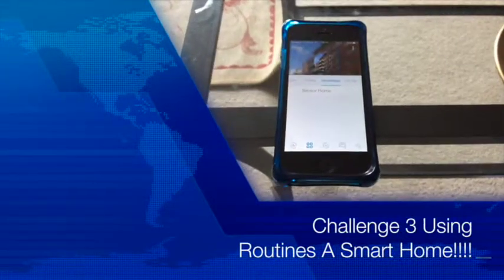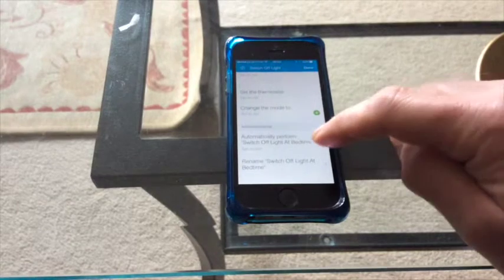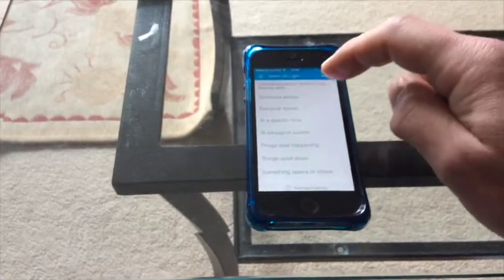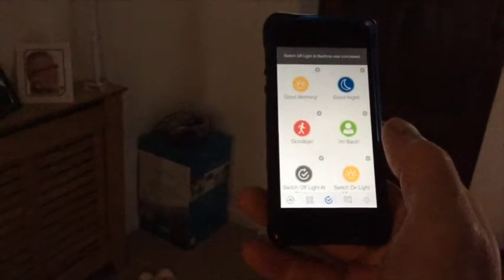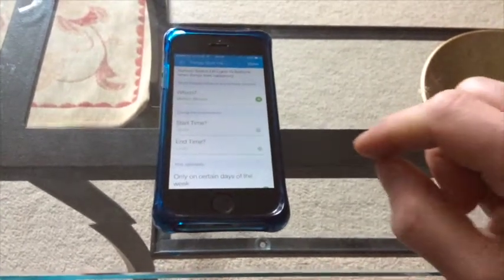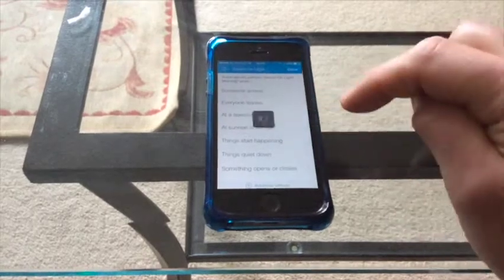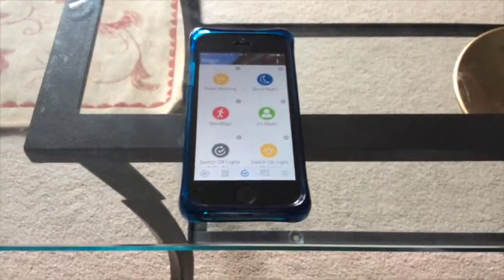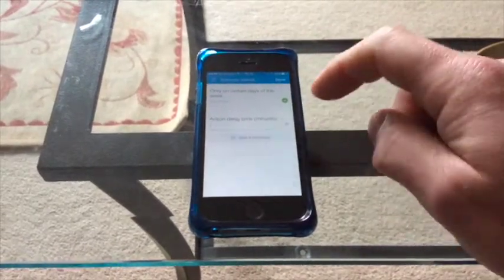Challenge 3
ThinkSmartThings Challenge 3